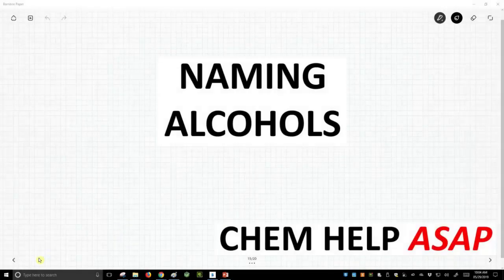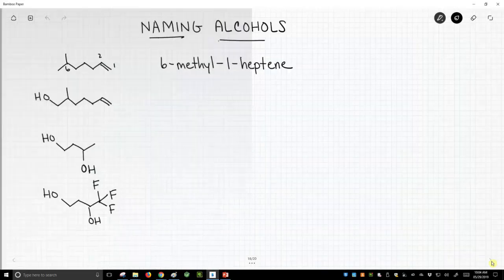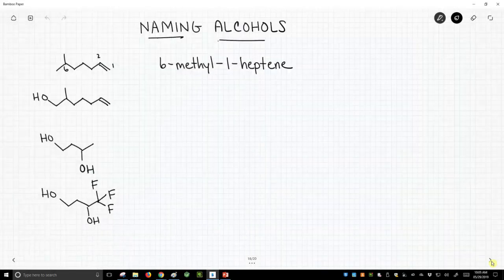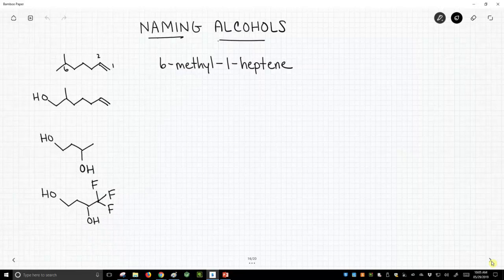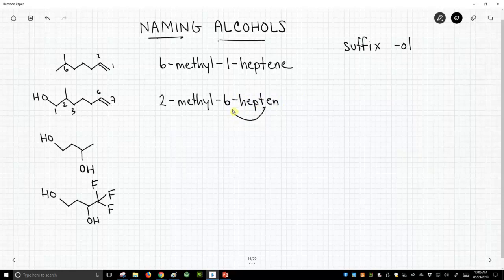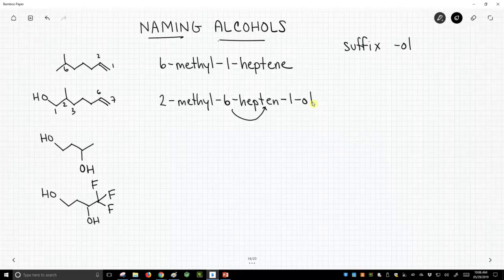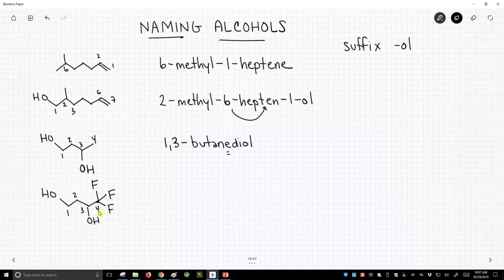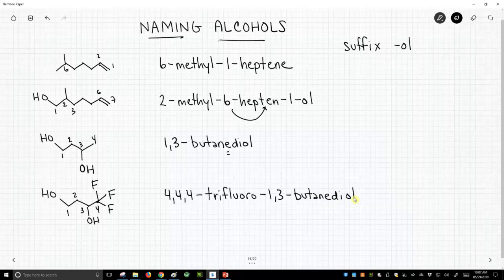naming alcohols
Alcohols are named with the suffix -ol.  Alcohols are higher in priority than alkyl groups, alkenes, and alkynes during naming.  Chain numbering gives preference to alcohols.